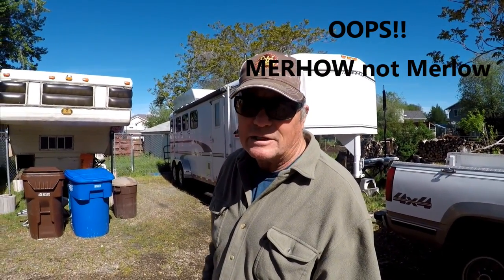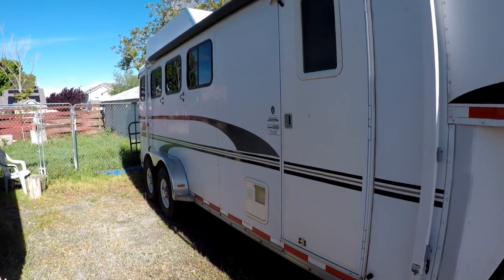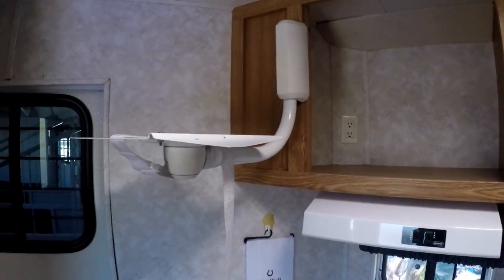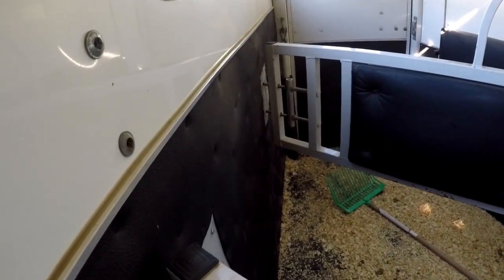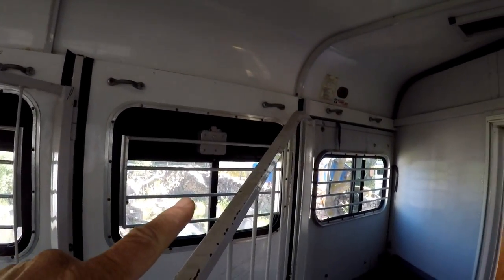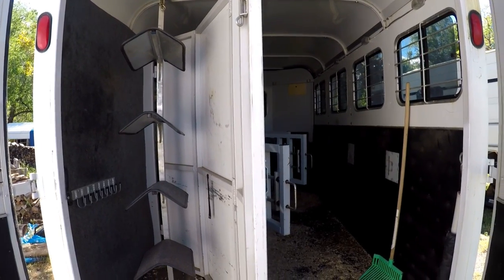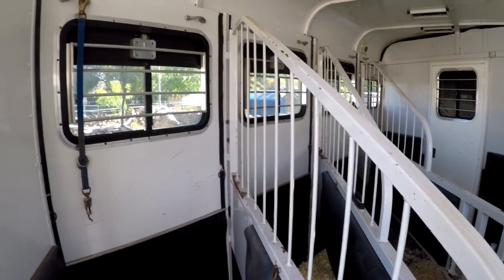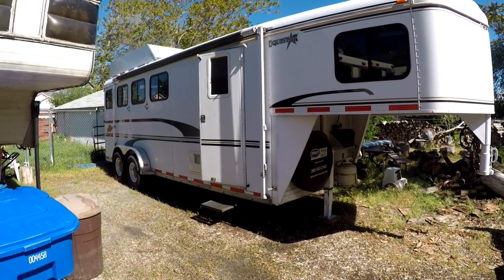How to save money buying a trailer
So two years ago we were looking to buy a four horse trailer here in Utah. Not only were there very few for sale but they were way out of our budget. We weren't looking for one with a living quarters particularly as that really upped the price. So we looked outside of Utah. BEWARE: THERE ARE LOTS OS SCAMMERS OUT THERE. We found trailers for sale in many states and plenty of ads that said we would have to send thousands of dollars before we could inspect some trailers. THOSE WERE ALL SCAMS!!!
But we came across a Merhow 4 horse with LQ in Indiana that looked promising at a dealer. Not having an experience with Merhow we researched the manufacturer and found they had been building horse trailers for over 60 years. The sales woman at the dealership videotaped the entire trailer including lifting up the stall mats and filming the floor boards. IN A SNOW STORM! They guaranteed everything too! Complete inspection prior to the sale.
We paid about $1500.00 to have it brought out to Utah and still saved about $6000 over what was available here.
So if looking to buy trailers, campers, trucks, etc. look at areas where prices are cheaper and the market depressed. Make sure ot get everything IN WRITING and research the dealer if buying from one. The dealer we bought from had years and years of commendations from Ford as they were also a Ford dealer as well.
Peter